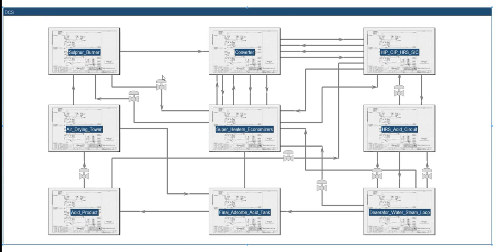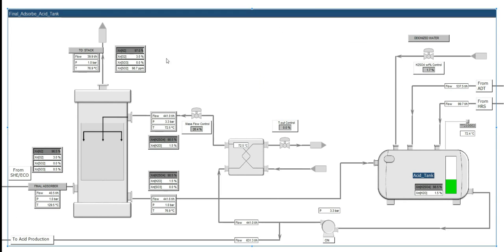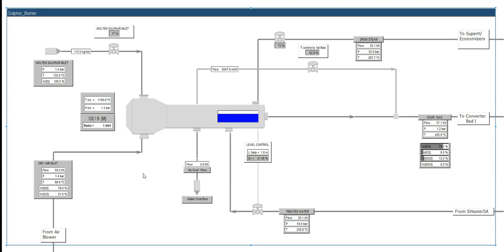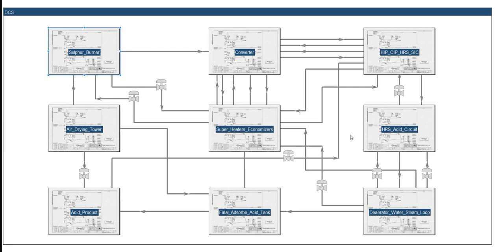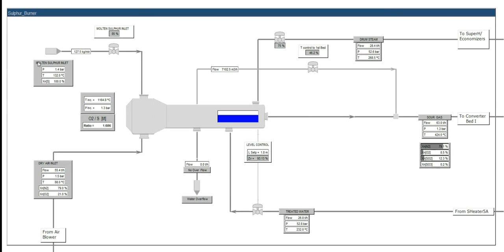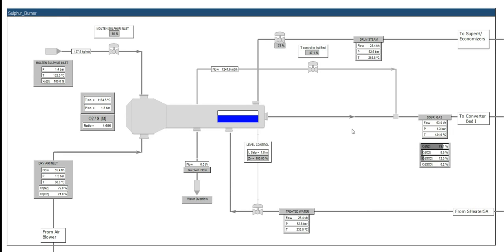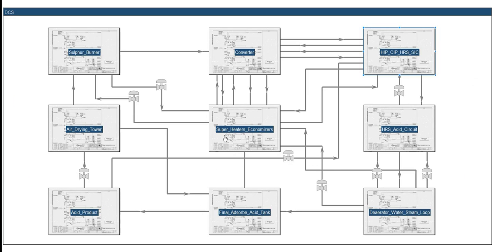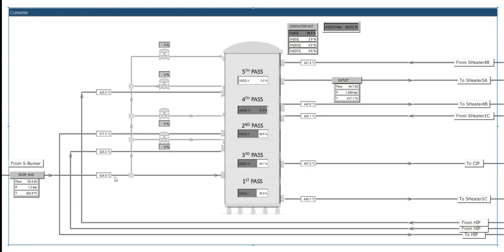Simulator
H2SO4.pm's sulphuric acid plant simulator